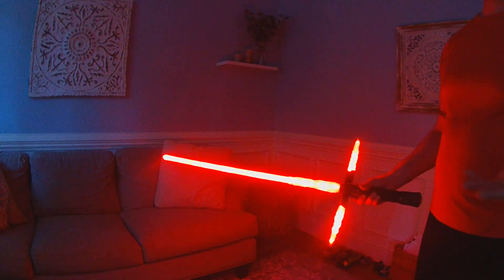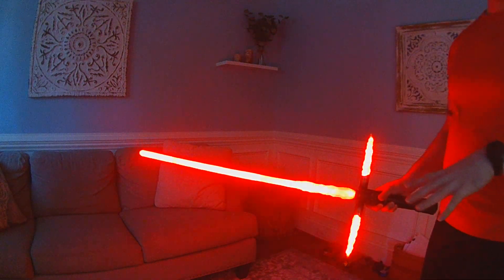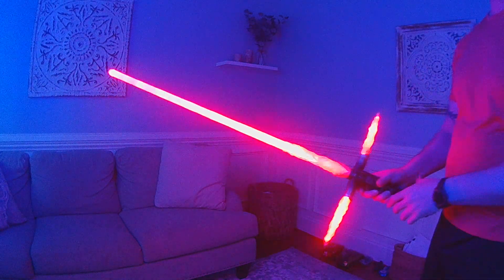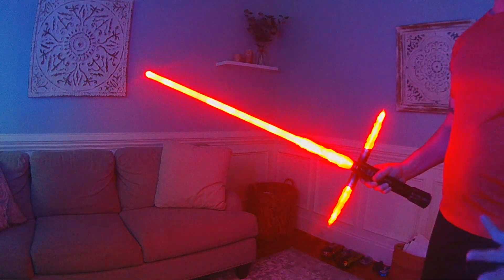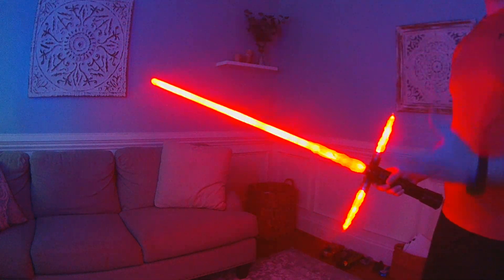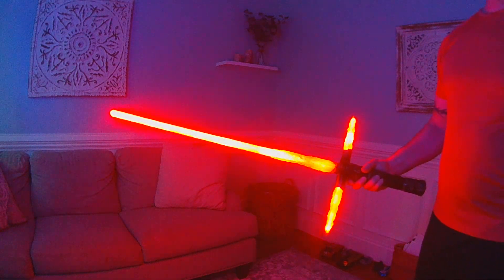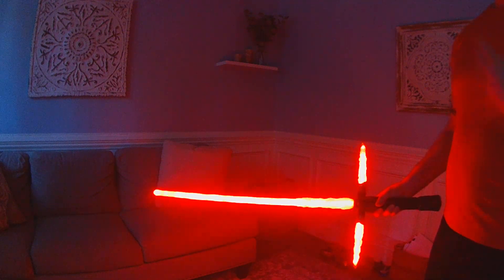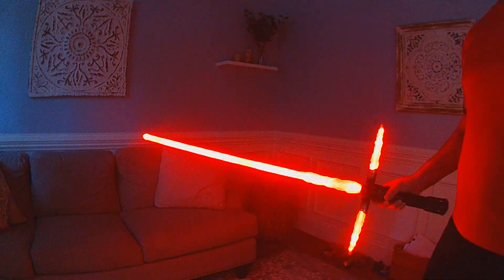Update - "Smart Lockup" coming to ProffieOS 5.x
Update on "Smart Lockup", I've done a lot of testing and have it dialed in really well.  The plan now will be to move this into OS 5.x Alpha for further testing and in discussing with Fredrik, if it works well enough and proves out it may be possible to have "Smart Lockup" become the default so no more need for buttons to control Lockup, instead the gestures after you clash will now control the Lockup.

Right now I have it working really well and I have the sensitivity dialed in within 4.8, so this week I will migrate it over to OS5.x Alpha and do a little more testing then I'll submit a Pull Request to get it into OS5.x for more testing from everyone else.  The "Smart Lockup" uses two settings to dial in the sensitivity, clash threshold which currently exists will control the force needed to initiate clash or lockup (pretty much like current) but now there will be a new Lockup Threshold which will control the sensitivity for determining whether to do the clash or lockup and/or to keep lockup active or end it.

"Smart Lockup" is meant to create a more realistic and immersive dueling and control experience, instead of needing a button hold to control Lockup effects, how you use your saber will determine if there should be a "clash" or a "lockup" effect.  If you clash your saber against an opponent (or object) and pull it away it will do a "clash" effect, if you clash your saber and hold it against the opponents it will do a "lockup" effect until you pull away to disengage.  I have dialed in the control and sensitivity so that the pull away motion is more natural, but there is some practice to it.  But to demonstrate I had my 13 year old son try it out and after a few minutes getting used to how to hit, pull away and hold he was able to do it easily so I know it's good enough to get more people testing.

In addition to the controls there is a style aspect that competes the effect, I will be updating all of the styles in my library so they work well with this feature, in particular how you style you lockup does have some relationship to how the effects look so I'll be putting styles together that work best with the feature.  During "Smart Lockup" the responsive effects work just as normal you are able to change the angle and push and struggle with your opponent, it's only when you pull away that the lockup disengages.

I will be working to get this added to the OS5.x Alpha download and updating the library this week and will let everyone know when it's ready to test.  I will do two options for testing, one with the original "Battle Mode" where you can activate and deactivate "Smart Lockup" and another where "Smart Lockup" is default replacing the old hold button lockup control.  This way we can test both out and if it's good enough, maybe "Smart Lockup" just becomes the default feature in ProffieOS.  Either way, I'm super excited with the feature and will be getting it put together to get people involved in the testing this week.

I may be a little biased but the more I play with this the cooler I think it is, so I'm really psyched Fredrik is considering making it the default, but even if it just in "Battle Mode" it works great and I can't wait to let others test it out.